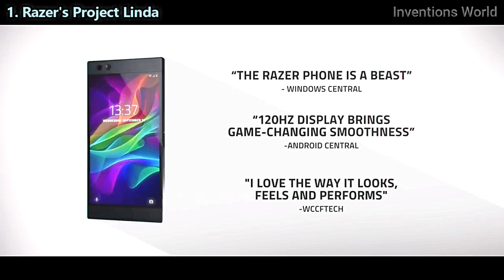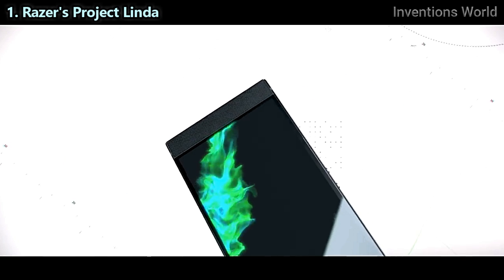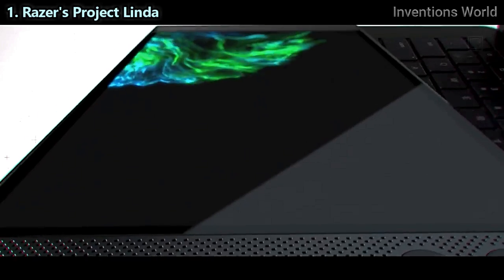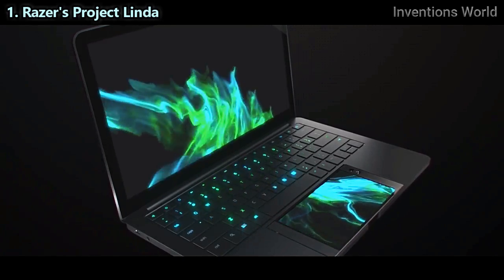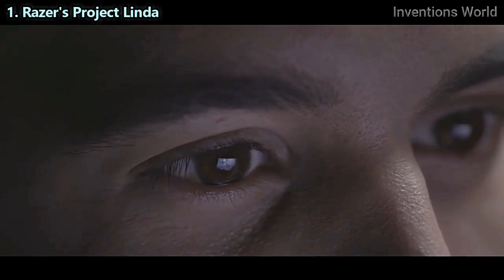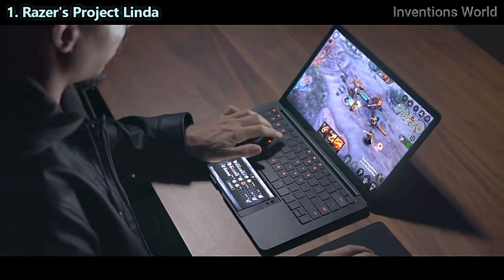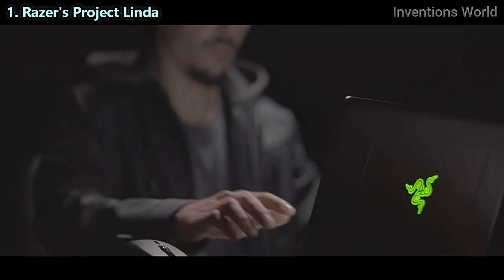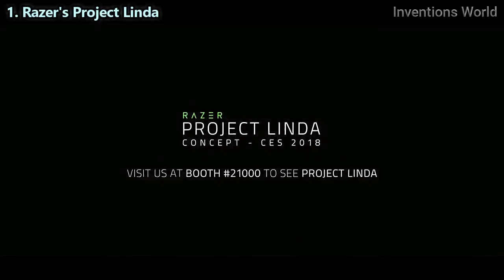5 Coolest Gadgets Of CES 2018 - Linda, Rollable TV , Robotic Shade, Modular TV, Toyota E- Palette.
5 Coolest Gadgets Of CES 2018 - Linda,  Rollable TV , Robotic Shade, Modular TV, Toyota E- Palette.

1. Razer's Project Linda concept is an ultraportable laptop design powered by the Android-based Razer Phone. The docked phone serves as
an intelligent touchpad, bridging the gap between handheld entertainment and laptop convenience. The Razer Phone’s performance, display,
and dual front-firing speakers combine seamlessly with Project Linda’s larger screen, keyboard, and battery to provide the ultimate
mobile hybrid setup for gaming, creativity, and productivity.

2, This 65-inch OLED TV rolls up like a giant newspaper

3. Sunflower is the world's first autonomous robotic shade that tracks the sun and charges itself safely and
continuously. SUNFLOWER brings your smart honme outdoors through wifi, cellular and bluetooth connectivity.
Solar powered, smart, connected, and chalk-full of useful features, sunflower is your smart robot for better
outdoor living.

Step Outside with ShadeCraft, and step into the future.

ShadeCraft is a robotics & technology think tank in Los Angeles, founded by award winning designer and entrepreneur, Armen Gharabegian.
Our mission is to improve human life outdoors through robotic technology.

ShadeCraft's unique design ethos combines form and function through Intelligence Design – combining industrial design, mechanical, electrical, and software engineering, biomimicry and robotics for the ultimate in beauty and power.

4. Samsung’s 146-inch Modular TV, ‘The Wall’

Samsung Unveils “The Wall,” the World’s First Modular MicroLED 146-inch TV
The 146-inch modular TV featuring self-emitting MicroLED technology will be one of many display innovations presented at this year’s 2018 First Look event

5. Toyota e-Palette